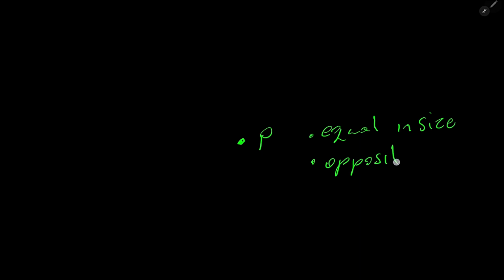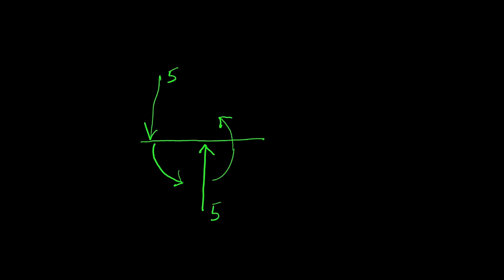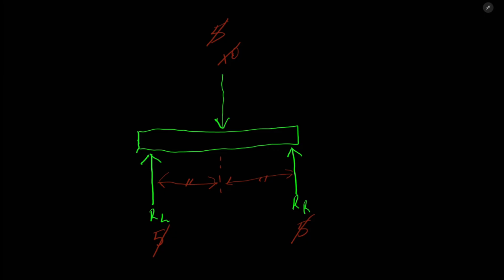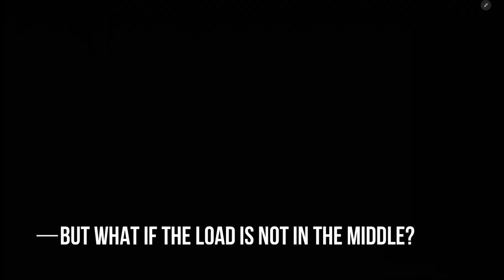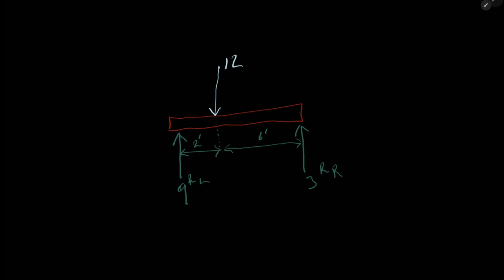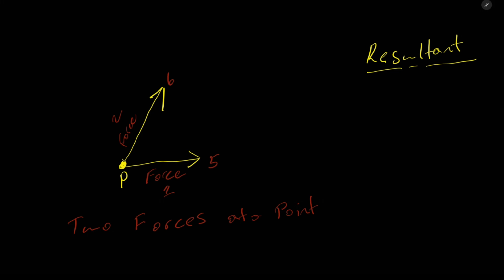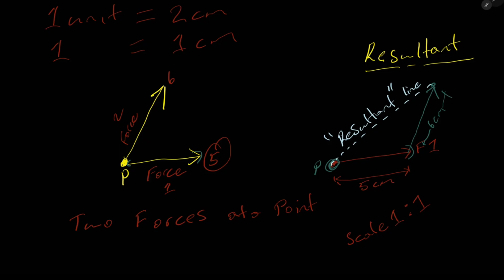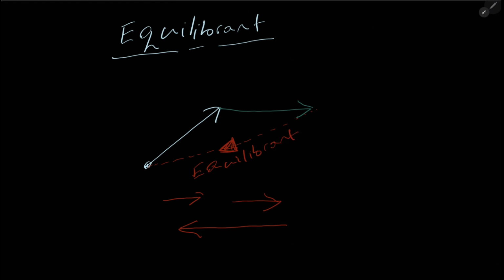Resolution of Forces Explained Simply Resultants, Equilibrants & Beam Reactions CXC CAPE BMED UNIT 2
In this lesson, we break down a key Unit 2 topic from Physics and Engineering Science — Resolution of Forces.

This video is part of my ongoing series where I go through every topic, concept, and skill from the CXC, CAPE, CATE, and BMEd (Building & Mechanical Engineering Joint) syllabi. Whether you're preparing for exams, learning a trade, or brushing up on technical skills, these lessons give you simple, clear explanations in a Khan Academy–style format.

This Unit 2 topic focuses on how forces act, balance, and combine. You’ll learn:

✔ Equilibrium of co-planar forces

• When forces balance
• Equal and opposite forces
• Why non-opposite forces cause rotation (unstable couple)

✔ Parallel forces

• How two parallel forces can be replaced by one
• How equal and opposite parallel forces create equilibrium

✔ Beam reactions

• Reactions for a centrally loaded beam
• Off-centre loads and uneven reactions
• How to divide loads using distance ratios

✔ Resultant of two forces

• Triangle method
• Parallelogram method
• How to combine forces graphically

✔ The equilibrant

• The opposite of the resultant
• How it restores balance in the system
• How to use head-to-tail vector diagrams

Perfect for:
• CXC CSEC Physics
• CAPE Physics Unit 2
• CATE / NVQ-J / CVQ learners in Engineering, Construction, or Carpentry
• BMEd (Building & Mechanical Engineering Joint) students
• Anyone studying Engineering Science or preparing for practical/written exams
• Teachers seeking simple, visual explanations

More videos are coming as we cover the entire CXC → CAPE → CATE → BMEd pathway.